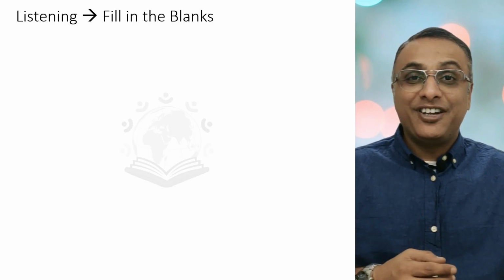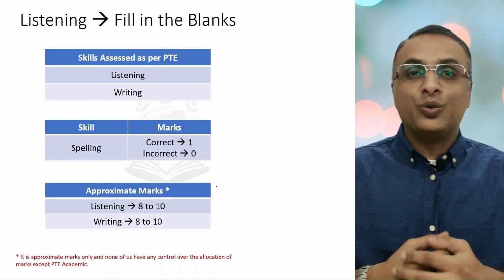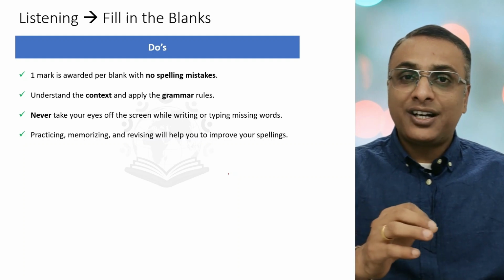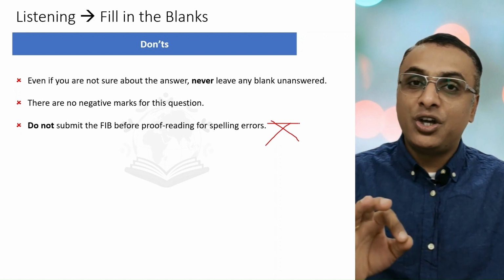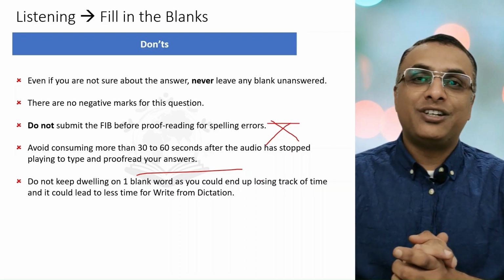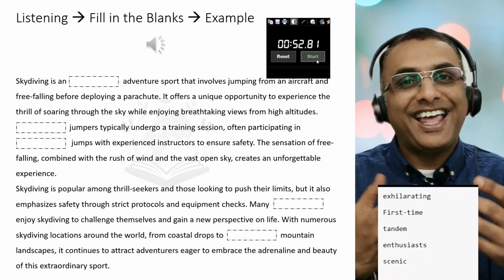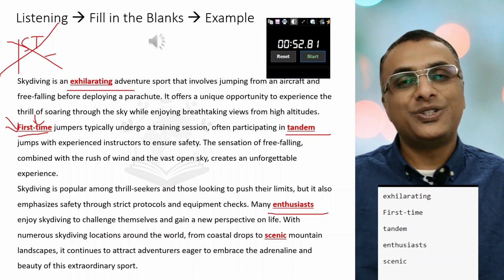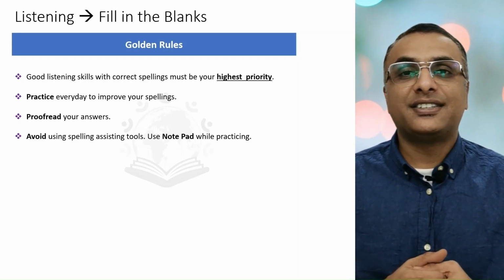Listening Fill in the Blanks EXPOSED with Top Tips and Tricks - PTE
🎧 PTE Academic - Listening Module: Fill in the Blanks | Method, In-depth Details, Tips and Tricks, Scoring Guidelines, and Why It Matters!

Get a complete understanding of the Listening Fill in the Blanks task in the PTE Academic Listening module.

This video breaks down the task structure, explains how scoring works, and highlights what you need to focus on to succeed.

Learn how to improve your listening comprehension, vocabulary, and spelling accuracy skills that are crucial to score high marks in the PTE exam.

✔️ Task format and Timing
✔️ Scoring criteria explained
✔️ Proven tips to improve listening skills

x x x x x x x x

 YouTube (▶️) @MaverickEduCor

📈 Master this task to improve both your Listening and Writing scores!